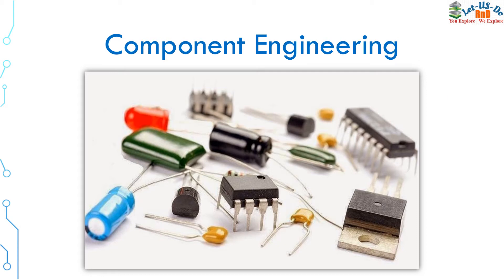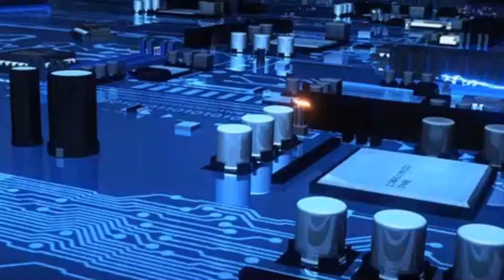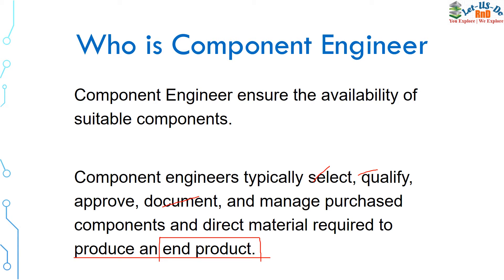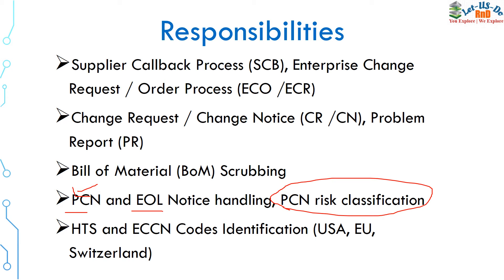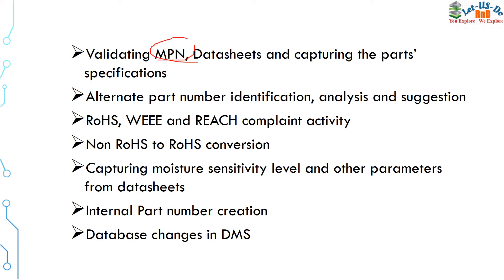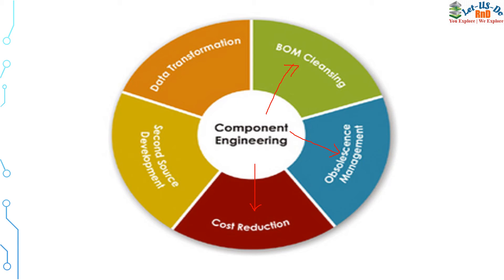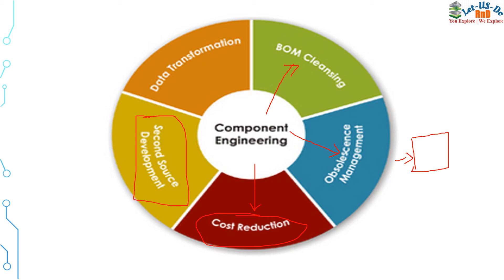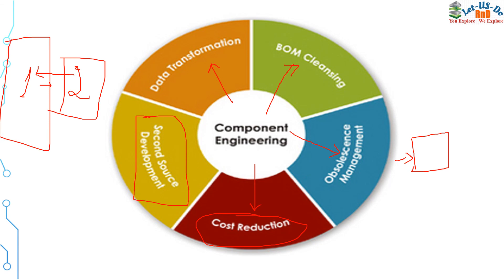Component Engineering overview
Watch this video to:
1. Know about component engineering
2. What component Engineers do